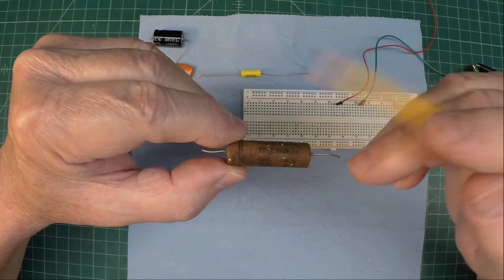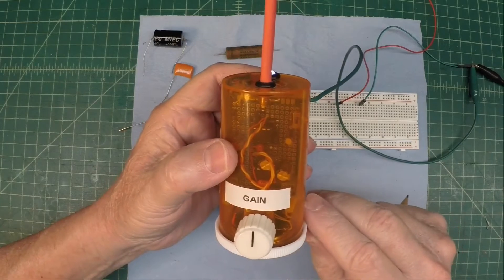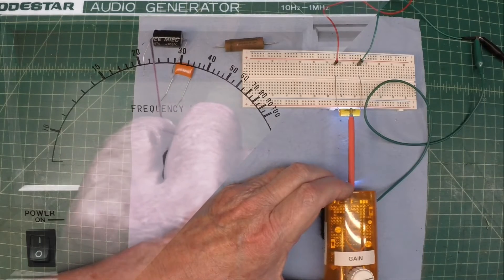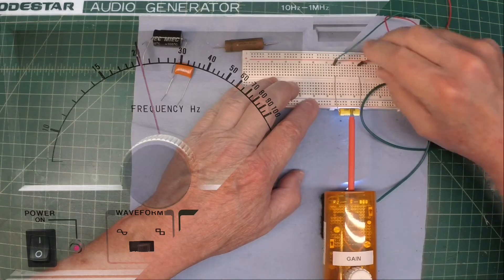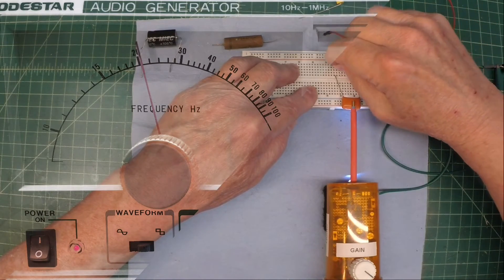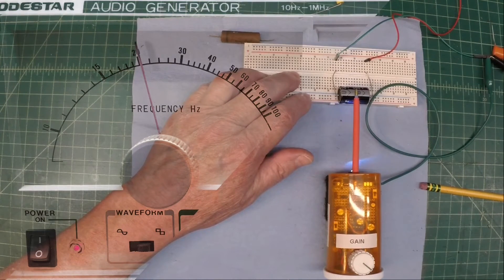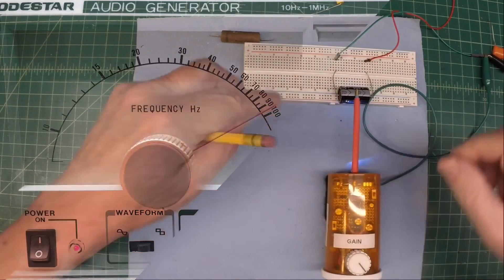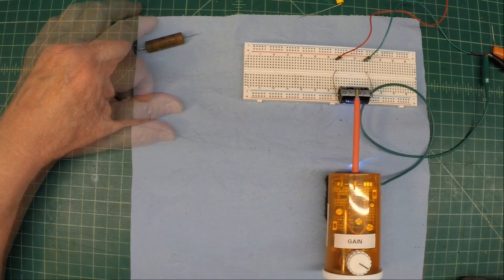Capacitor Outside Foil Identification Using an Audio Signal Generator & Signal Tracer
An alternate method for identifying the outside foil of a modern day capacitor using an Audio Signal Generator and Signal Tracer in lieu of your fingers (50/60 Hz by induction) and an O-Scope.

Correct capacitor polarity can help reduce noise, hum (e.g., in close proximity to the heater/filament string, AC line cord, etc.) w/ the foil side going to the lowest impedance point of the circuit.

Using this method, the least amount of noise will be heard from the Signal Tracer when the negative lead is attached to the outer foil and just the opposite if the leads are reversed. I found as the capacitance values increase, using a 600 to 1000 Hz signal seemed to improve the accuracy of the testing.

Crosley Radio, Model 718-B; Cabinet 8H from 1938.